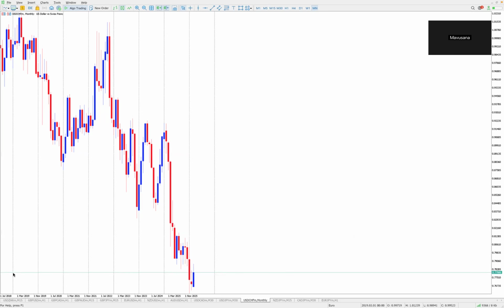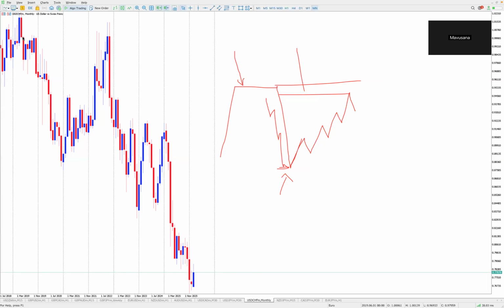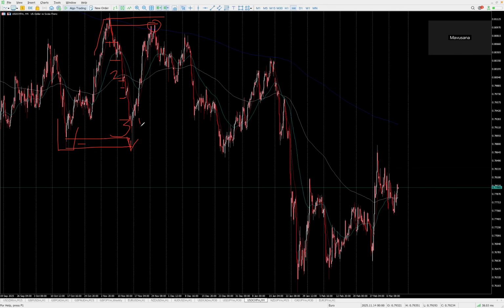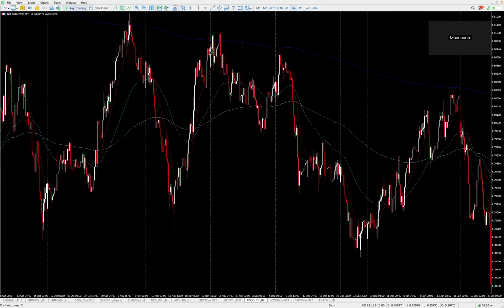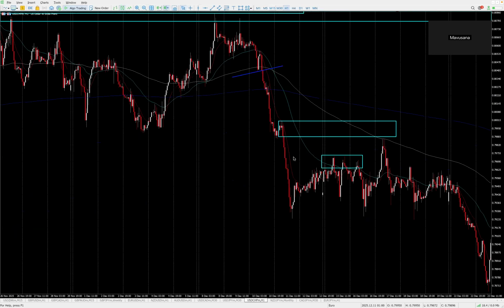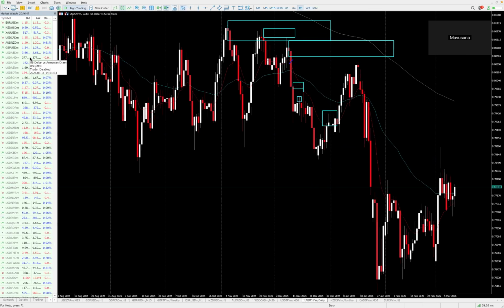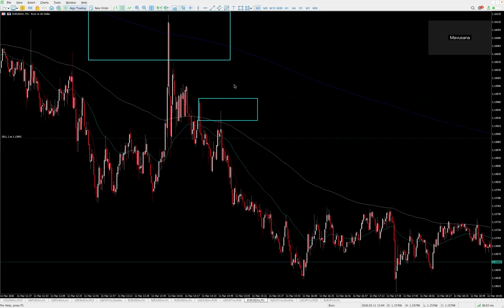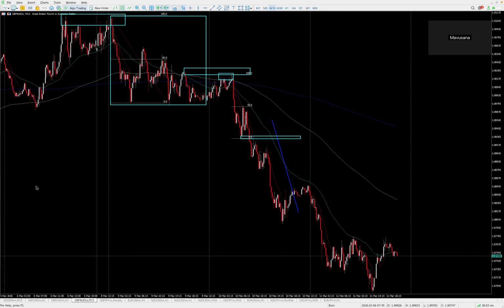ORDER BLOCKS AND LEVEL COUNTING MASTERCLASS EP1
Episode 1 Of Masterclass.